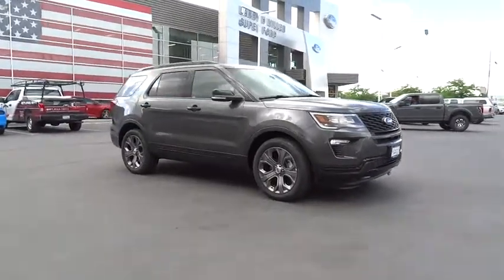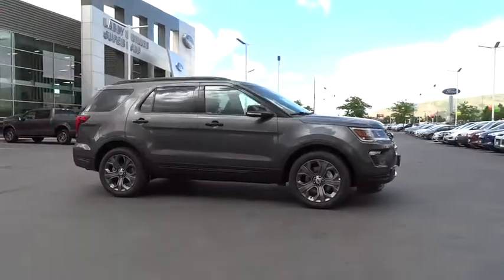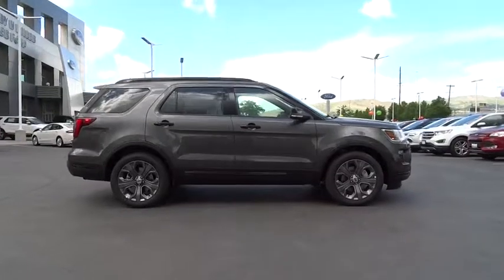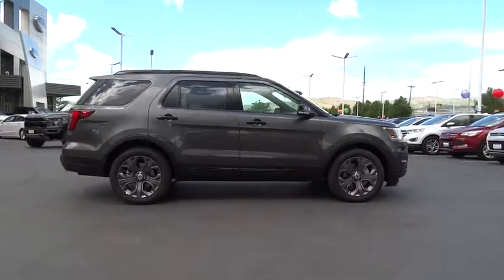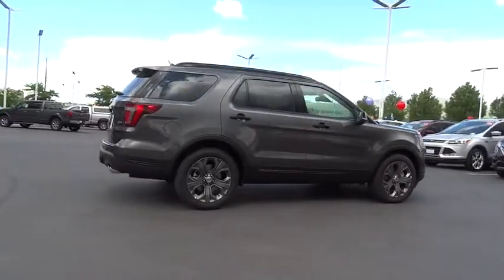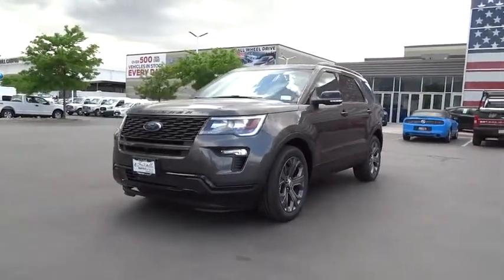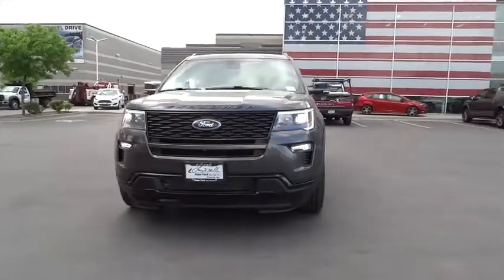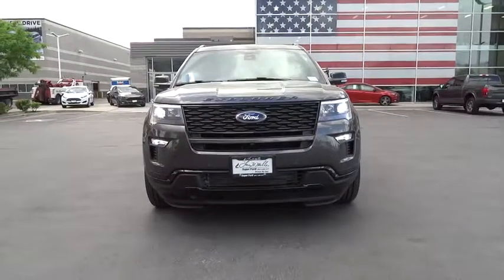2018 Ford Explorer Salt Lake City, Murray, South Jordan, West Valley City, West Jordan, UT 50903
Magnetic Metallic New 2018 Ford Explorer available in Salt Lake City, Utah at Larry Miller Super Ford. Servicing the Murray, South Jordan, West Valley City, West Jordan, UT area.

Contact LHM Super Ford SFO today for information on dozens of vehicles like this 2018 Ford Explorer Sport 4WD.This Ford includes:* TRANSMISSION: 6-SPEED SELECTSHIFT AUTOMATIC (44C) (STD)  * Transmission w/Dual Shift Mode  * A/T  * 6-Speed A/T* 2ND ROW BUCKET SEATS W/POWER-ASSIST FOLD  * Rear Bucket Seats  * Bucket Seats* TWIN PANEL MOONROOF  * Generic Sun/Moonroof  * Sun/Moonroof  * Dual Moonroof* ENGINE: 3.5L V6 ECOBOOST (STD)  * V6 Cylinder Engine  * Gasoline Fuel  * Turbocharged* FRONT LICENSE PLATE BRACKET* WHEELS: 20 PREMIUM DARK TARNISH-PAINTED ALUMINUM* EQUIPMENT GROUP 401A  * Variable Speed Intermittent Wipers  * HD Radio  * Lane Departure Warning  * Mirror Memory  * CD Player  * Lane Keeping Assist  * Intermittent Wipers  * Seat Memory  * Seatbelt Air Bag  * Brake Assist  * Adaptive Cruise Control  * AM/FM Stereo  * Adjustable Steering Wheel  * Satellite Radio  * Blind Spot Monitor  * Premium Sound System  * Auxiliary Audio Input  * Cruise Control  * Cross-Traffic Alert  * Rain Sensing Wipers  * MP3 Player* MAGNETIC METALLIC* FRONT & SECOND ROW FLOOR LINERS  * Floor Mats*Note - For third party subscriptions or services, please contact the dealer for more information.*This SUV gives you versatility, style and comfort all in one vehicle. You appreciate the finer things in life, the vehicle you drive should not be the exception. Style, performance, sophistication is in a class of its own with this stunning Ford Explorer.Handle any terrain with ease thanks to this grippy 4WD. Whether you're on a slick pavement or exploring the back country, you'll be able to do it with confidence.
ENGINE: 3.5L V6 ECOBOOST  (STD),MAGNETIC METALLIC,FRONT & SECOND ROW FLOOR LINERS,2ND ROW BUCKET SEATS W/POWER-ASSIST FOLD,TWIN PANEL MOONROOF,TRANSMISSION: 6-SPEED SELECTSHIFT AUTOMATIC (44C)  (STD),FRONT LICENSE PLATE BRACKET,EQUIPMENT GROUP 401A  -inc: Remote Control Front Windows Vents moonroof  when equipped  Universal Garage Door Opener (UGDO)  Front 180 Degree Camera w/Split View & Washer  Ford Safe & Smart Package  Adaptive Cruise Control & Fwd Collision Warning  brake support  BLIS (Blind Spot Information System)  cross-traffic alert  Note: replaces standard integrated blind spot mirrors feature  Lane-Keeping System  lane-keeping assist  lane-keeping alert and driver alert  Rain-Sensing Wipers (Front Only)  Auto High-Beam Headlights  Inflatable Rear Safety Belts  second row outboard seating positions  Ambient Lighting  Power Tilt/Telescoping Steering Wheel  Dual 2nd Row Smart Charging USB  Memory Feature  driver seat  pedals and sideview mirrors memory  2nd Row Heated Seats  Radio: Premium Sound from Sony  AM/FM  Clear Phase and Live Acoustics  110V/150W AC Power Outlet Replaces the powerpoint port on the rear side of the center floor console,WHEELS: 20 PREMIUM DARK TARNISH-PAINTED ALUMINUM,Turbocharged,Four Wheel Drive,Tow Hitch,Power Steering,ABS,4-Wheel Disc Brakes,Brake Assist,Aluminum Wheels,Tires - Front Performance,Tires - Rear Performance,Temporary Spare Tire,Heated Mirrors,Power Mirror(s),Integrated Turn Signal Mirrors,Rear Defrost,Privacy Glass,Intermittent Wipers,Variable Speed Intermittent Wipers,Rear Spoiler,Remote Trunk Release,Power Liftgate,Power Door Locks,Daytime Running Lights,Automatic Headlights,Fog Lamps,AM/FM Stereo,CD Player,Navigation System,Premium Sound System,Satellite Radio,MP3 Player,Auxiliary Audio Input,HD Radio,Steering Wheel Audio Controls,Telematics,WiFi Hotspot,Smart Device Integration,Bluetooth Connection,Pass-Through Rear Seat,Rear Bench Seat,Adjustable Steering Wheel,Trip Computer,Power Windows,3rd Row Seat,Leather Steering Wheel,Heated Steering Wheel,Keyless Entry,Keyless Start,Hands-Free Liftgate,Cruise Control,A/C,Rear A/C,Climate Control,Multi-Zone A/C,Power Driver Seat,Power Passenger Seat,Leather Seats,Bucket Seats,Heated Front Seat(s),Driver Adjustable Lumbar,Passenger Adjustable Lumbar,Driver Vanity Mirror,Passenger Vanity Mirror,Driver Illuminated Vanity Mirror,Passenger Illuminated Visor Mirror,Auto-Dimming Rearview Mirror,Floor Mats,Remote Engine Start,Engine Immobilizer,Security System,Traction Control,Stability Control,Front Side Air Bag,Rear Parking Aid,Tire Pressure Monitor,Driver Air Bag,Passenger Air Bag,Front Head Air Bag,Rear Head Air Bag,Passenger Air Bag Sensor,Knee Air Bag,Child Safety Locks,Back-Up Camera